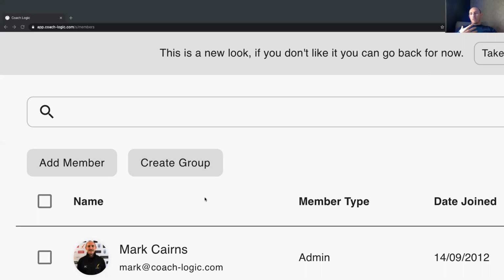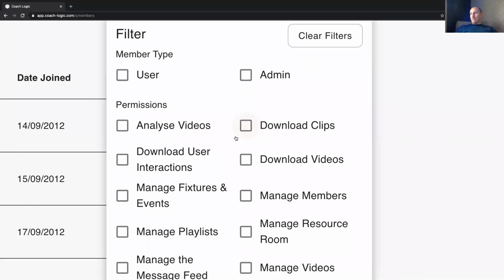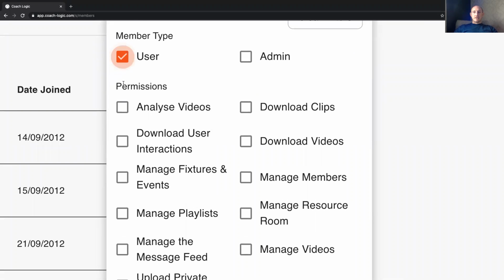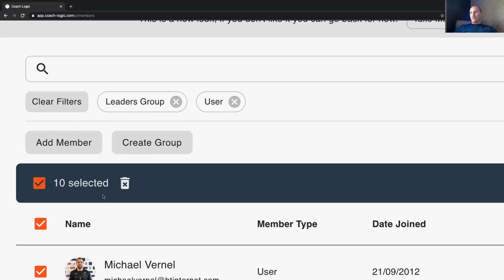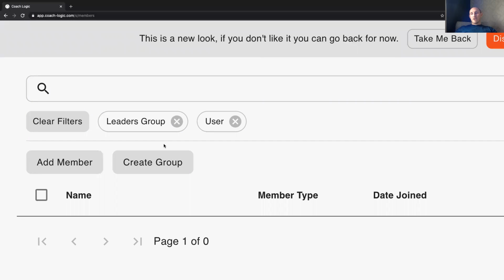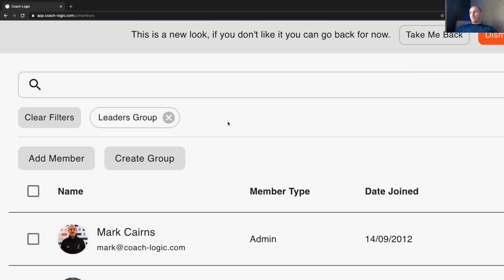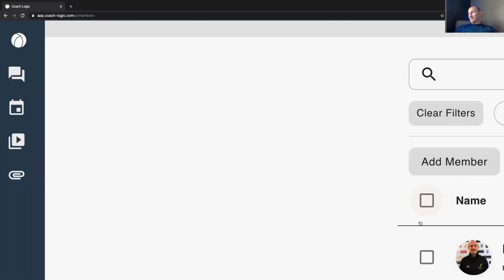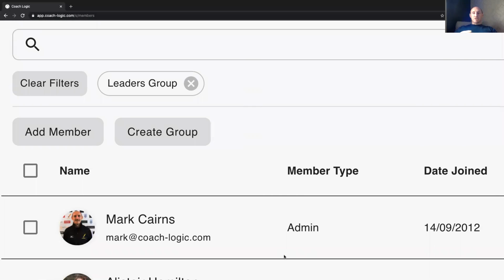CLSupport | Players accessing Coach Communities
As part of our push to get players to BeMoreCoach, in this video Mark shows you how you can give players access to our Coach Communities.